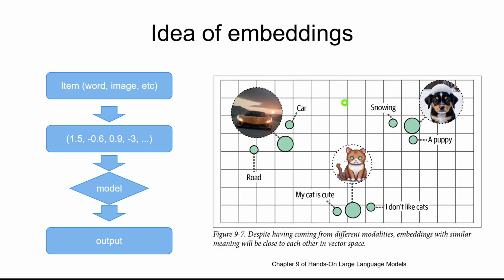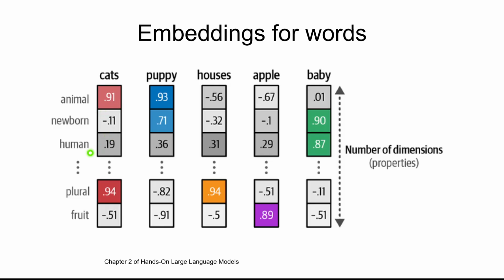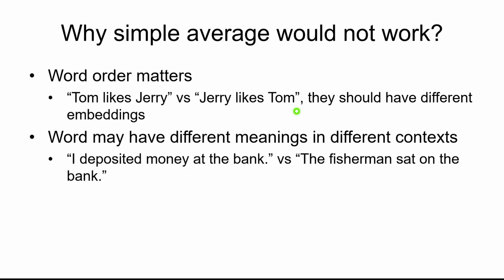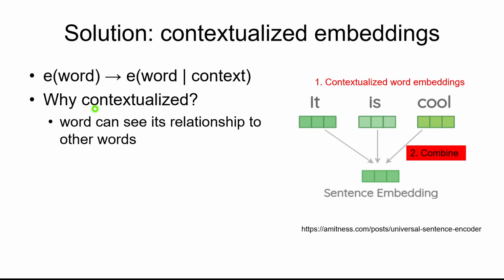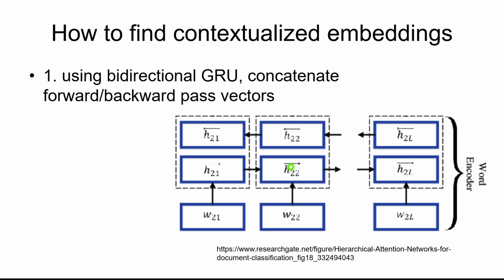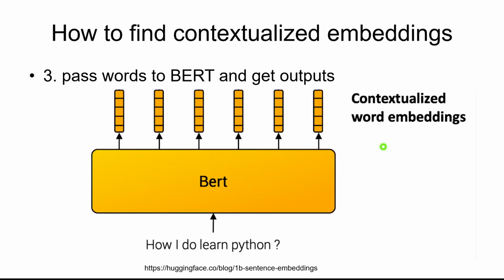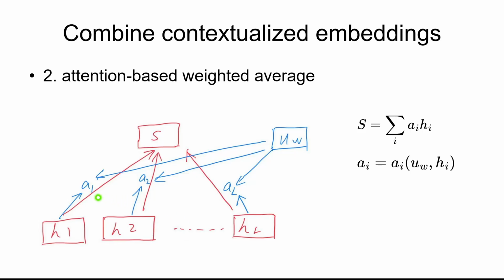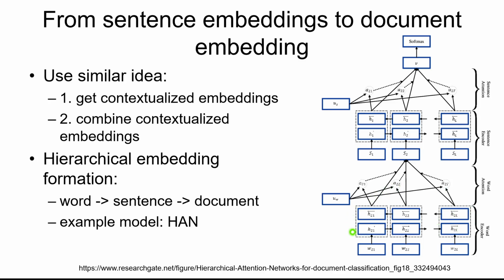From parts to whole: how to form sentence/document embedding from word embeddings | Machine Learning